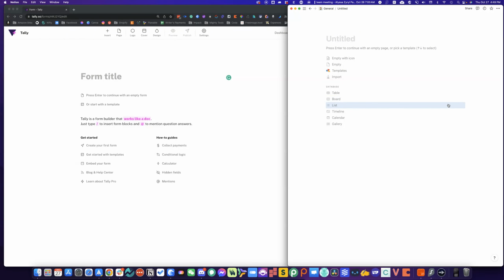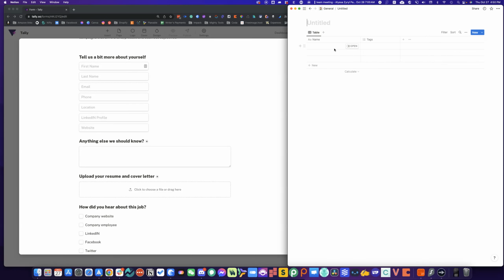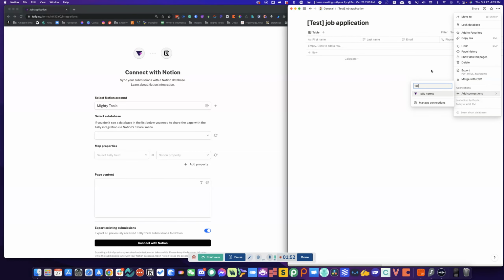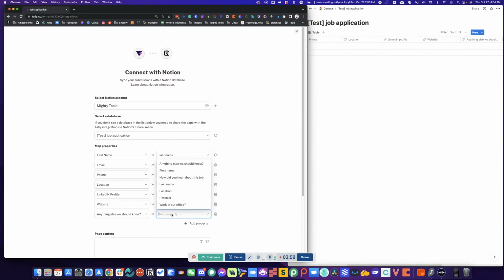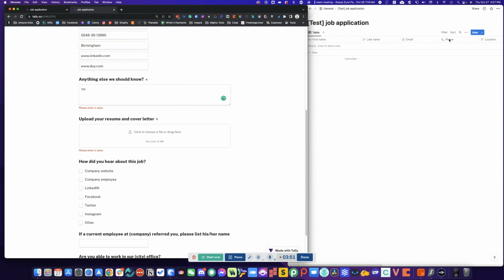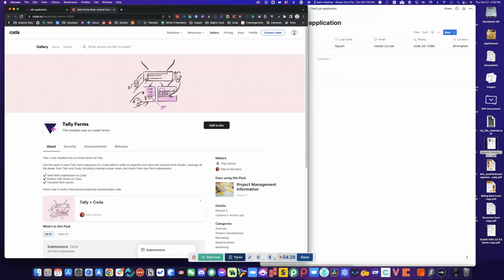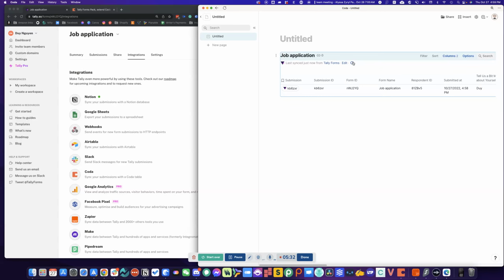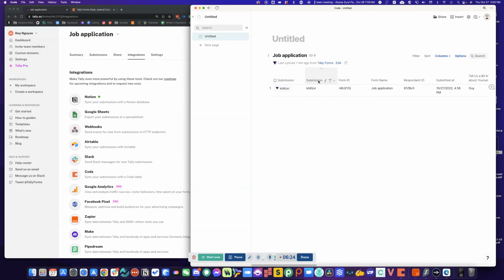Tally to Coda: Integration magic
It's great when you finish setting up your forms and start seeing all the leads coming in. However, the setup is usually tedious and there can be a lot of room for errors.

MY PREVIOUS GO-TO WORKFLOW 💪🏼
I used to do Tally forms to Notion because of how easy it is to map answers from one tool to the other.
Still, that took me a precious ~7-8 minutes just to create the table and map all the fields (10+ fields in total). It gets even more tedious if I made a mistake since I'd have to go back, try to find it & fix it.

MY NEW WORKFLOW: TALLY to CODA 🥳
Watch this video to see how the integration is set up. Actually "set up" is a big word here because it's 1 gesture of drag and drop 🙌🏼

To me, it's been a gamechanger, a no-brainer 🧠, a true gem of a flow because I've been creating and launching new questionnaires every other day 😱

THE BEST PART OF ALL THIS?

Tally.so is FREE, including the use of webhook.
Coda is also giving you $1k in lifetime credits, which will last you YEARS, if you apply through their startup program
Note: I didn't apply for it here, but through the Joinsecret offer instead.

Lemme know what you guys think of this integration.
I've got more Coda workflows coming your way ⚡️